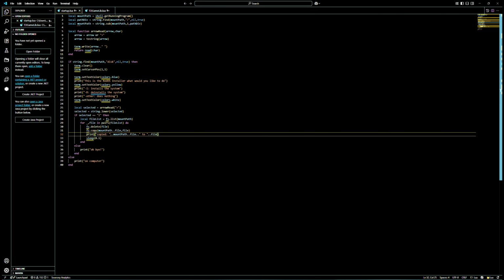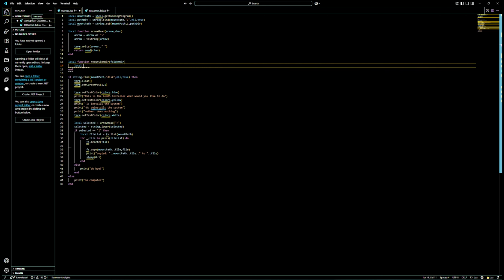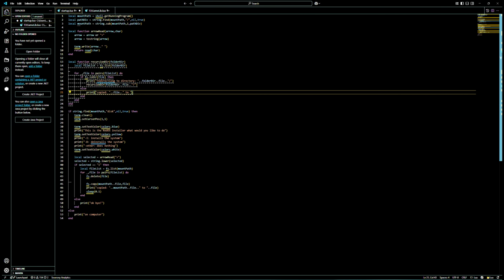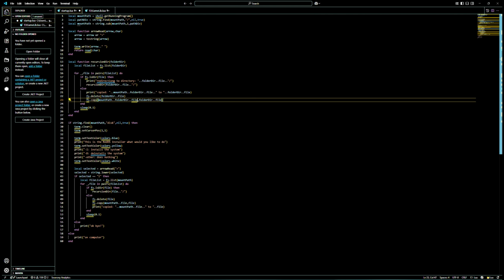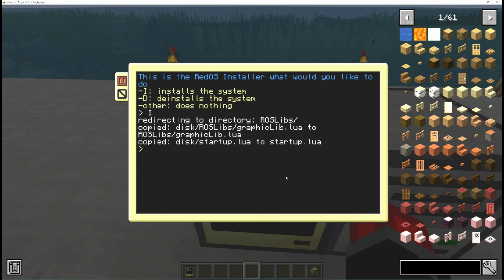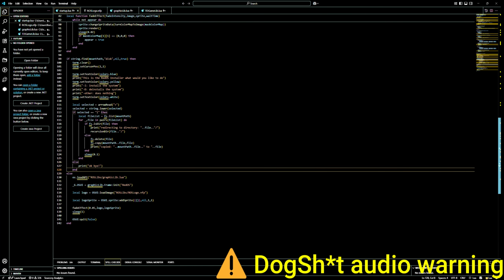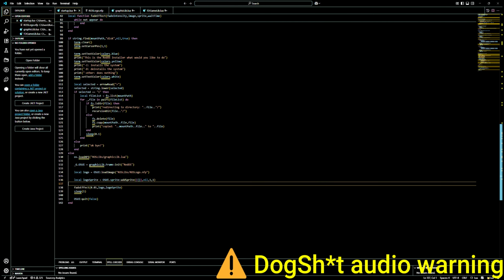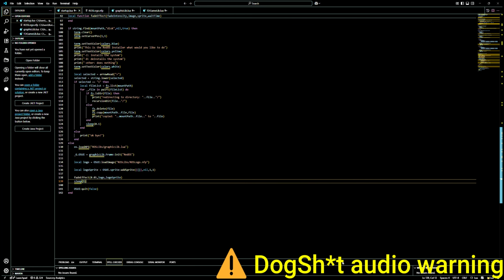RedOS (CC-Tweaked) pt2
in this video we continue the red OS development by finishing the disk installer for now and focosing on getting basics layed down for the system startup on the computer like graphics

ass all ways you can find the scripts on my google drive:
can't use external link current ly but the drive link should be in the redOS videos on my old channel